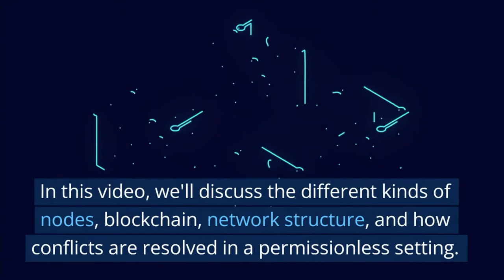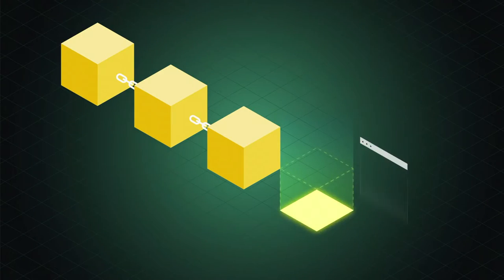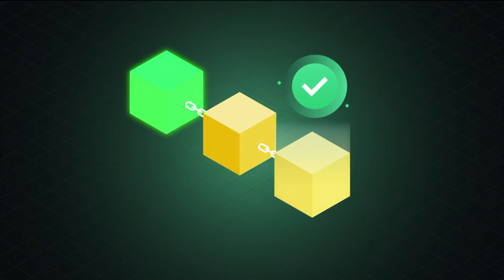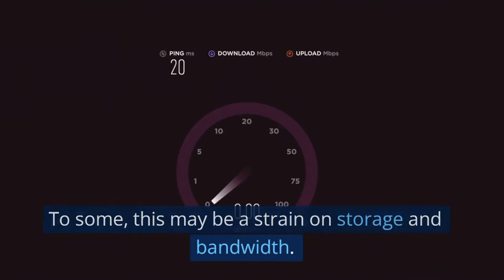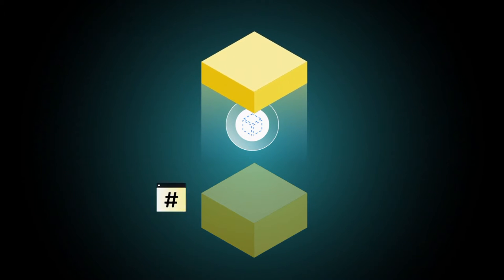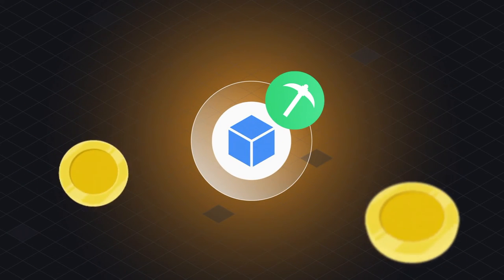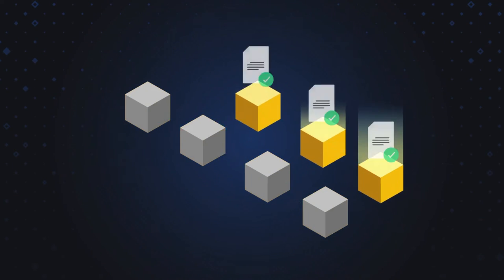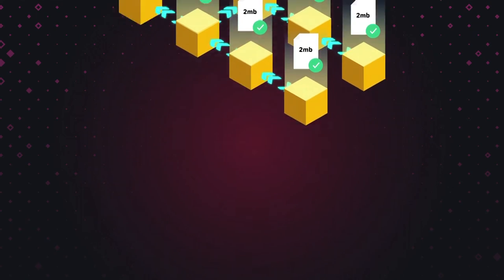Blockchain Network Structure: Nodes and Forks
This video will explain the blockchain network structure, what types of nodes there are, and what are hard forks and soft forks.